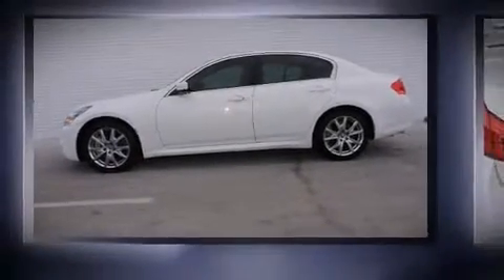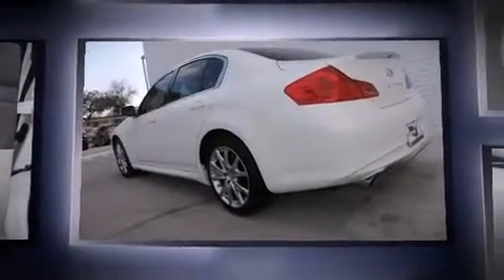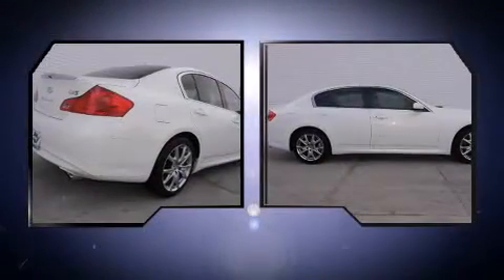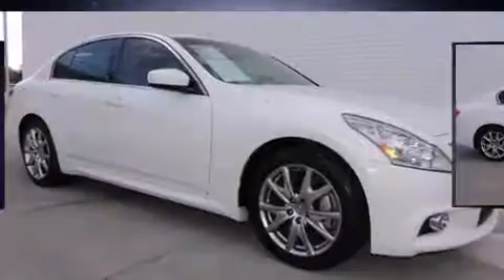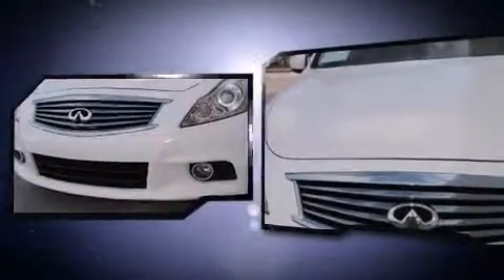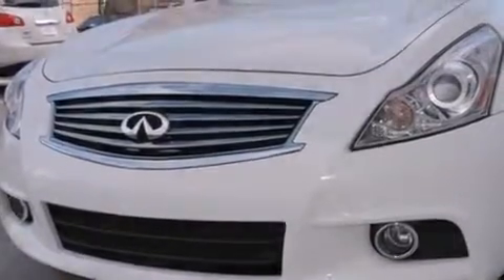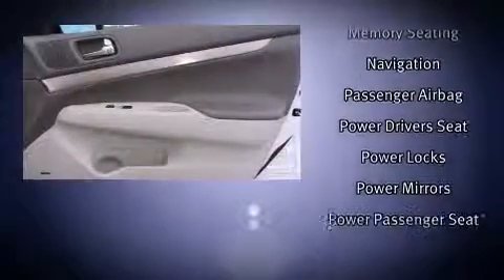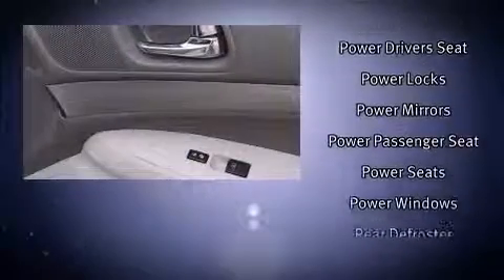2012 Infiniti G37 Sport Appearance Edition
Courtesy Nissan
1777 North Central Expressway

Get excited about the 2012 Infiniti G37. This 4 door, 5 passenger sedan still has less than 15,000 miles! A 3.7 liter V-6 engine pairs with a sophisticated 7 speed automatic transmission, providing a smooth and predictable driving experience. A wealth of standard features means that you no longer have to sacrifice. Such as remote keyless entry, 1-touch window functionality, power front seats, speed sensitive wipers, a leather steering wheel, heated seats, automatic temperature control, and seat memory. With high intensity discharge headlights illuminating your path, you'll always appreciate maximum visibility. For drivers who enjoy the natural environment, a power moon roof allows an infusion of fresh air. Premium sound drives 10 speakers, providing you and your passengers a sensational audio experience. Infiniti ensures the safety and security of its passengers with equipment such as: head curtain airbags, front SIDE impact airbags, traction control, brake assist, anti-whiplash front head restraints, ignition disabling, and 4 wheel disc brakes with ABS. For added security, dynamic Stability Control supplements the drivetrain. It also arrives with a Carfax history report, providing you peace of mind with detailed information. We pride ourselves on providing excellent customer service. Stop by our dealership or give us a call for more information.